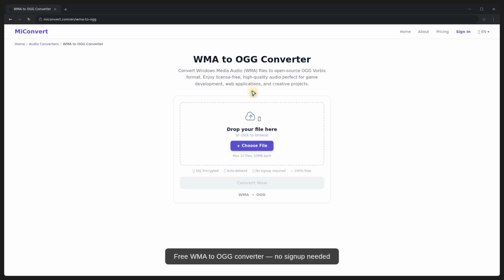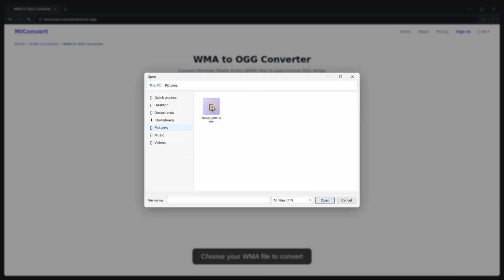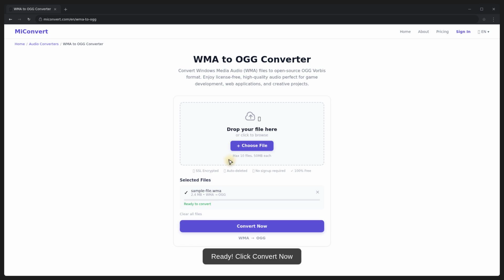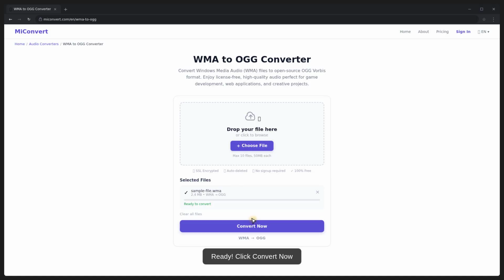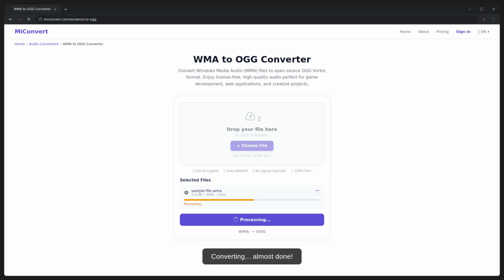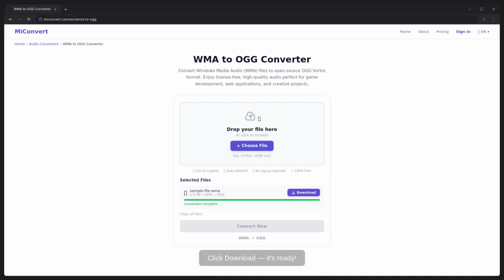Free WMA to OGG Converter Online — Quick Tutorial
Need to convert WMA to OGG? This quick tutorial shows you how to do it completely free!

What you'll learn:
• How to upload your WMA file
• One-click conversion process
• Download your OGG file instantly